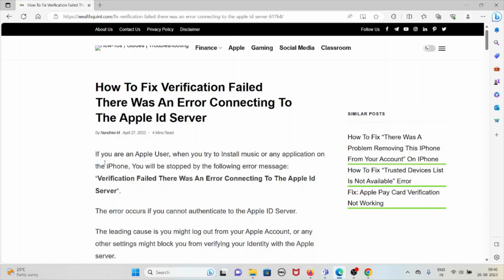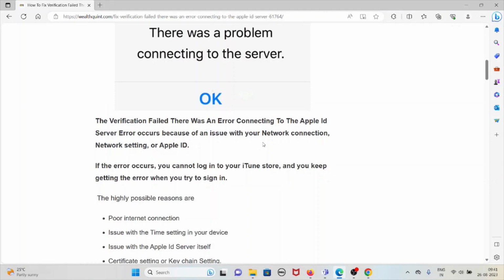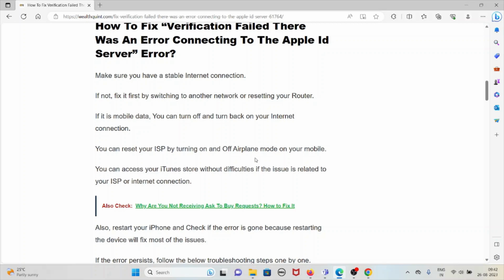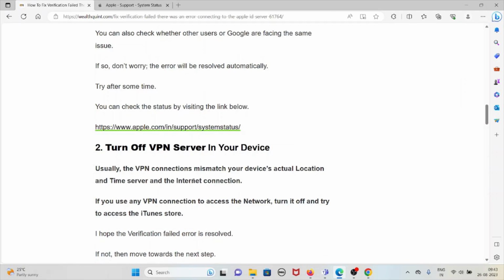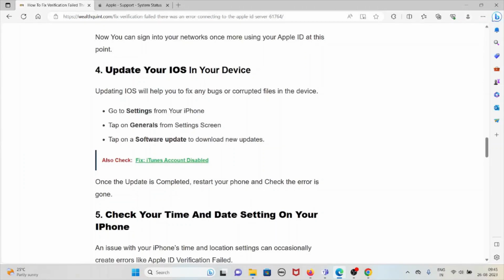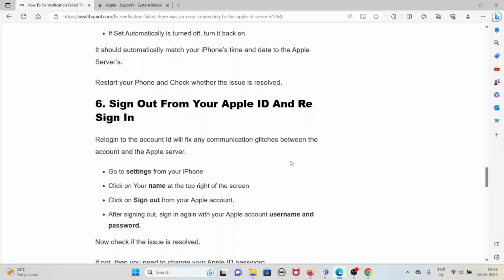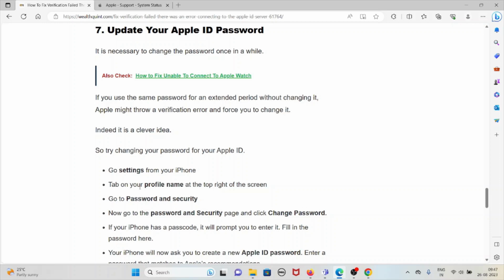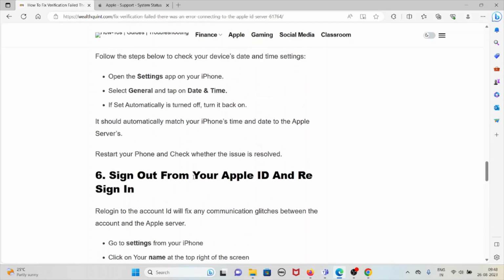How To Fix Verification Failed There Was An Error Connecting To The Apple Id Server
If you are an Apple User, when you try to Install music or any application on the iPhone, You will be stopped by the following error message: “Verification Failed There Was An Error Connecting To The Apple Id Server“.The error occurs if you cannot authenticate to the Apple ID Server.The leading cause is you might log out from your Apple Account, or any other settings might block you from verifying your Identity with the Apple server.

0:00 Introduction
0:53 What Causes The “Verification Failed There Was An Error Connecting To The Apple Id Server” Error ?
2:53 Solution 1: Check The Apple Server Status
3:25 Solution 2: Turn Off VPN Server In Your Device
3:55 Solution 3: Reset Your Network Setting
4:38 Solution 4: Update Your IOS In Your Device
5:02 Solution 5: Check Your Time And Date Setting On Your IPhone
6:03 Solution 6: Sign Out From Your Apple ID And Re Sign In
6:37 Solution 7: Update Your Apple ID Password